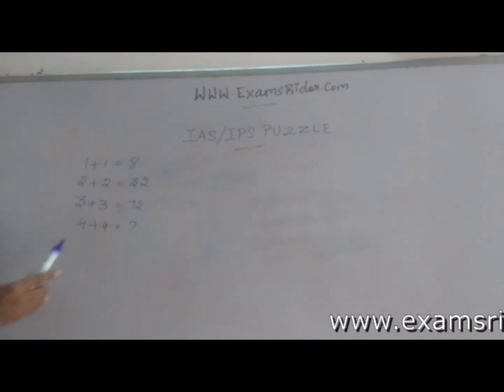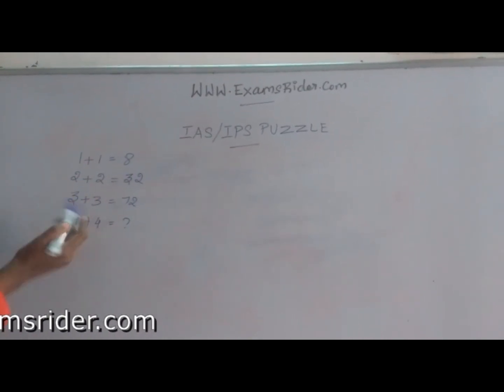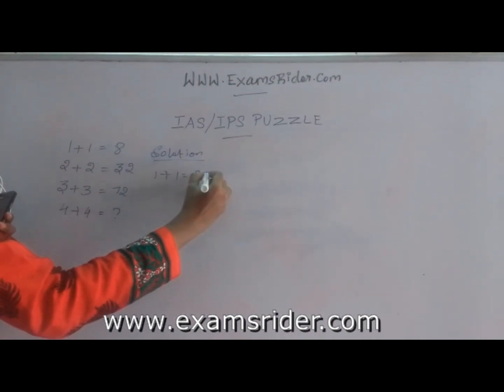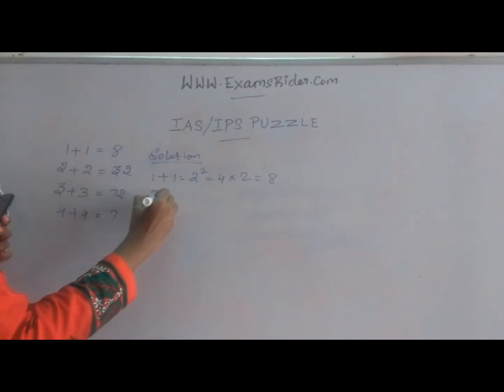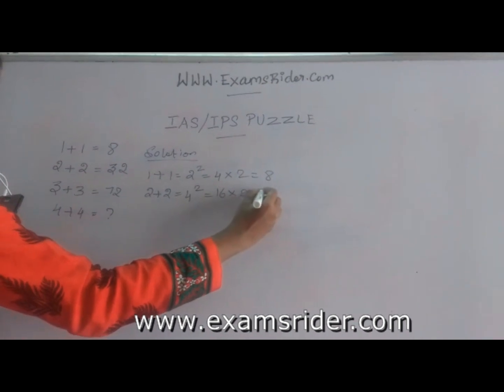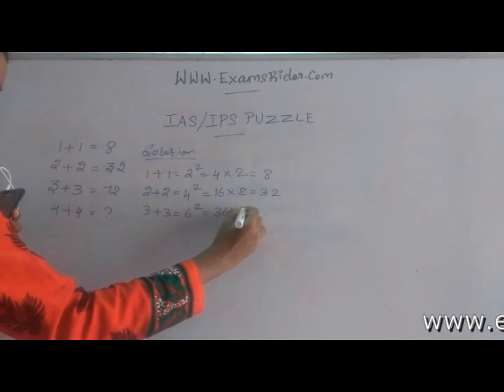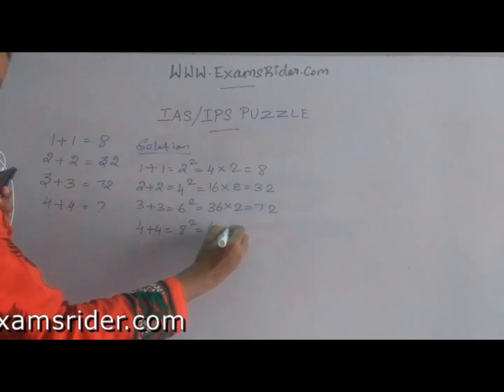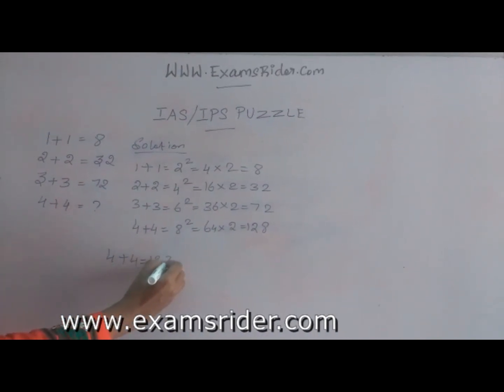IAS - IPS Questions | find the value of this maths puzzles? - part-1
1 + 1 = 8
2 + 2 = 32
3 + 3 = 72
4 + 4 = ?